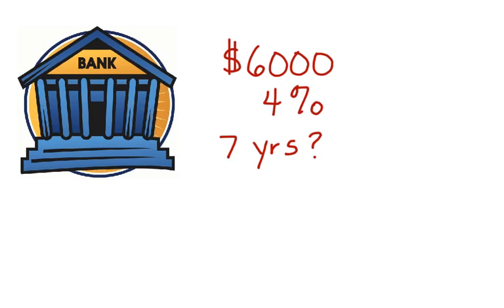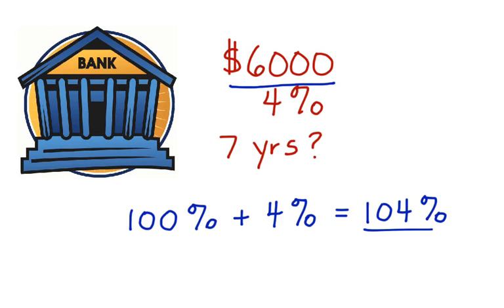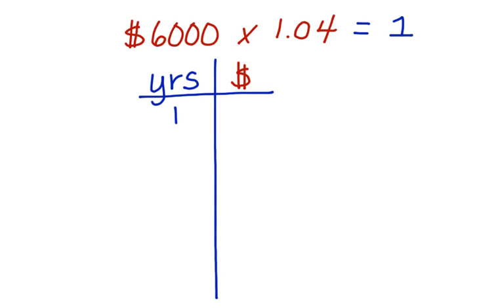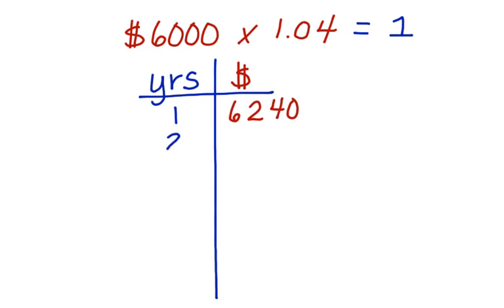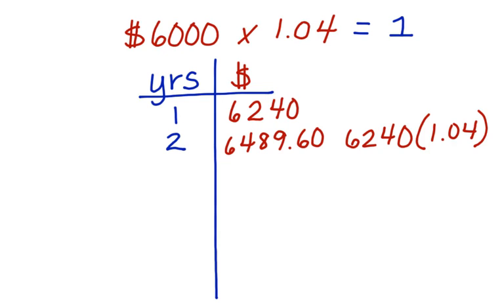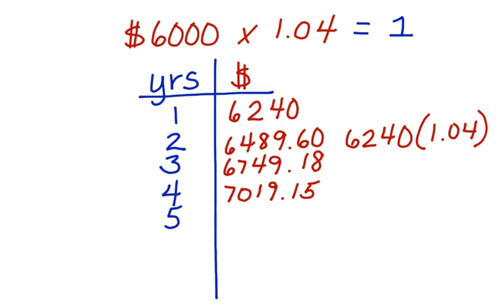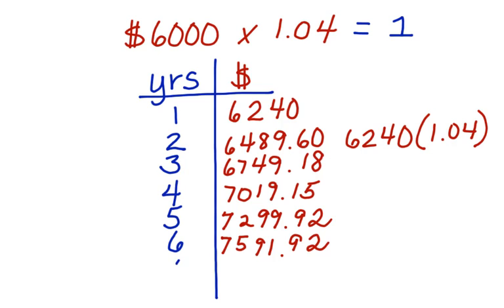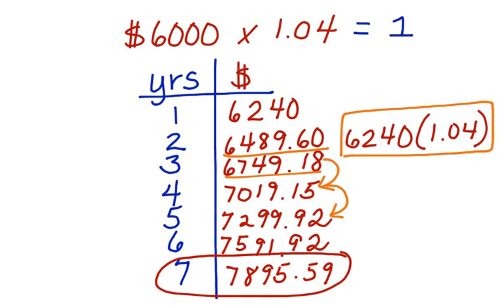Real World Problems Using Exponents